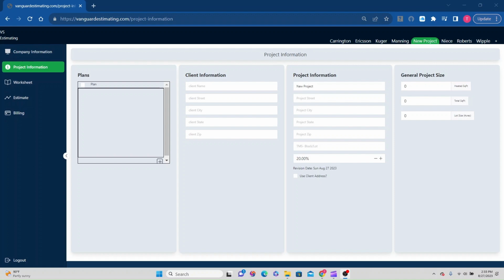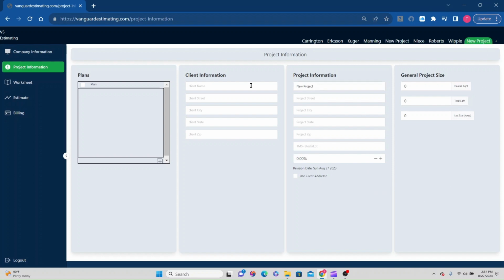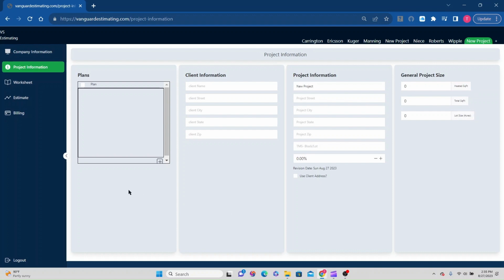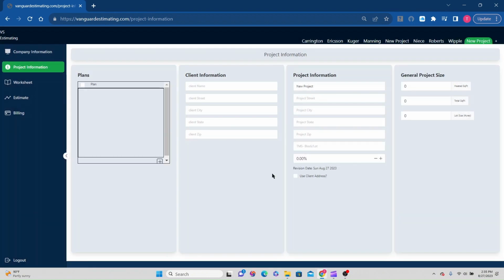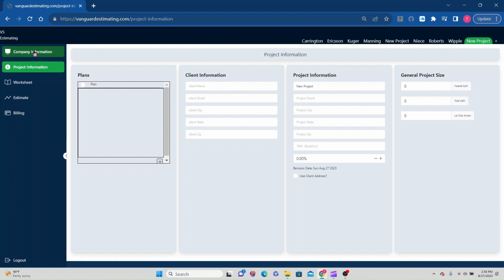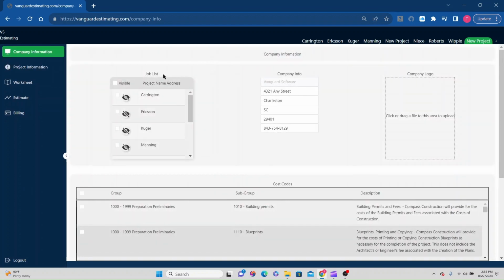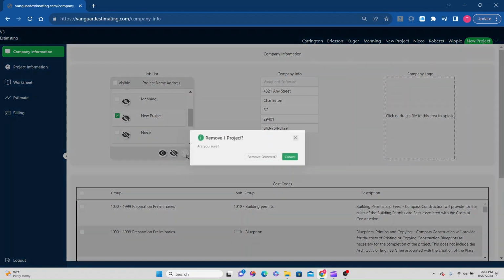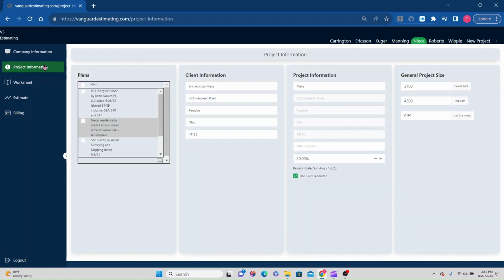7 - VanguardEstimating.com - Starting a Client File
The Seventh installment of VanguardEstimating.com Tutorial Series covering  starting a new client file